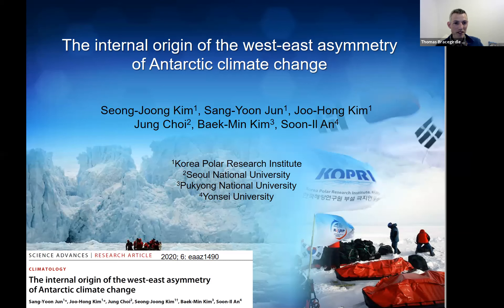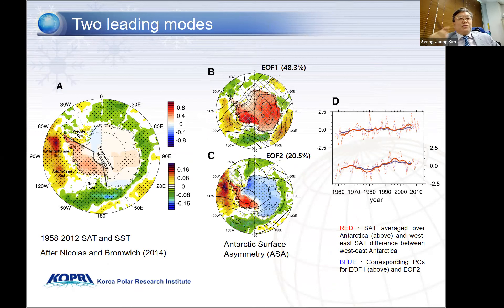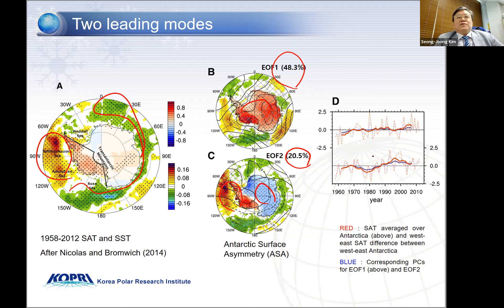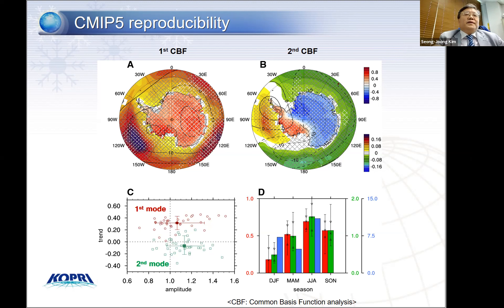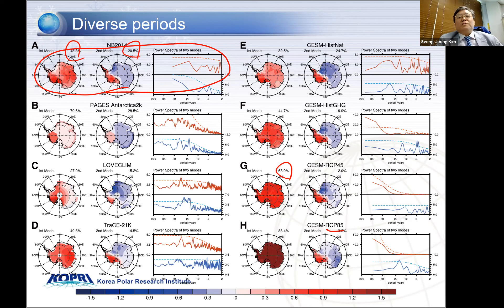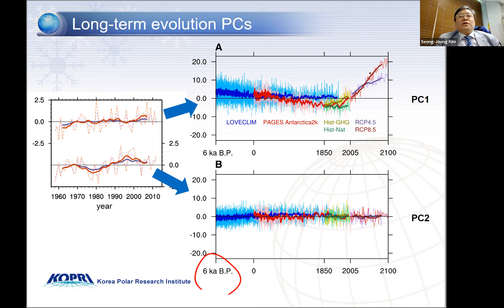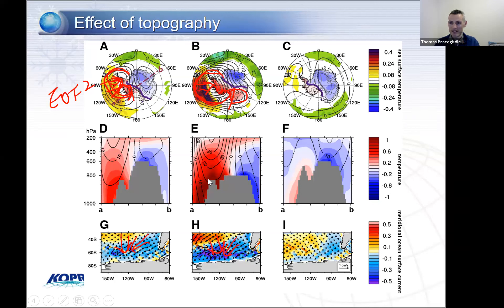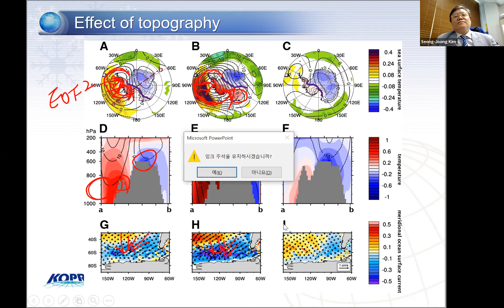Seong-Joong Kim: The origin of west-east asymmetry of Antarctic climate change (Apr. 20, 2021)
Seong-Joong Kim: The origin of west-east asymmetry of Antarctic climate change